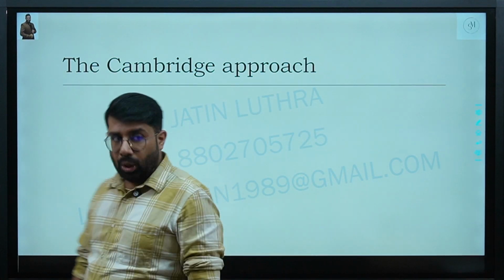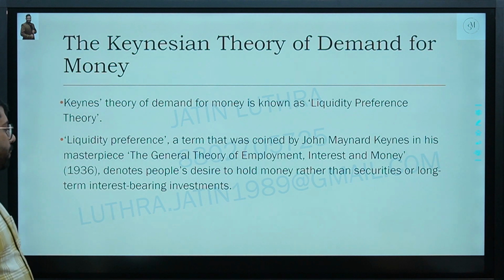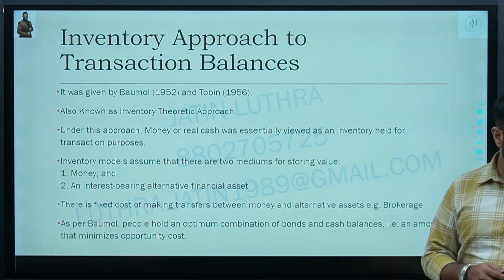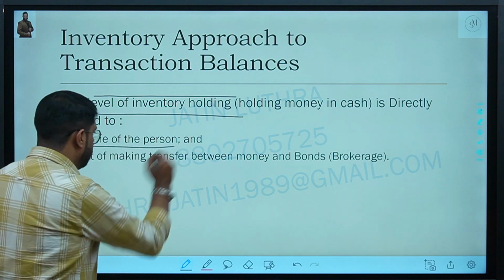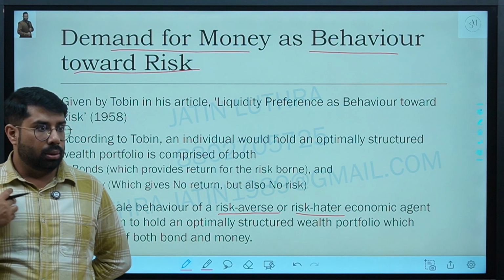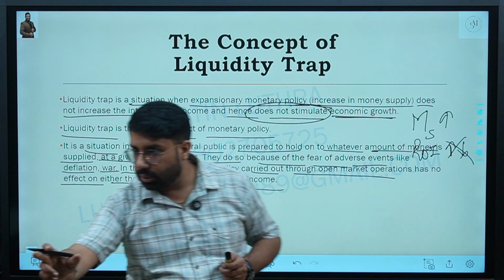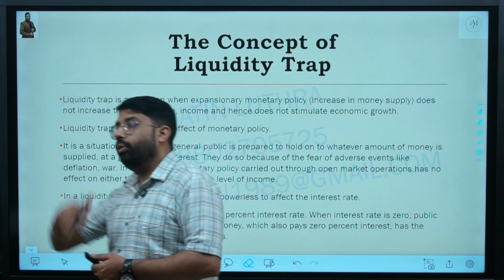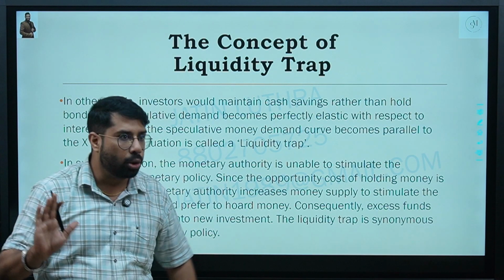CA Foundation| Macro Economic | Chapter-8| Money Market| Unit-1 (3) | The Concept of Money Demand